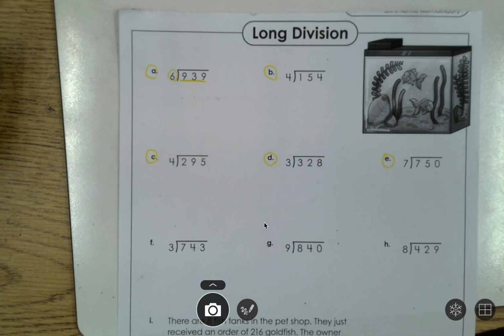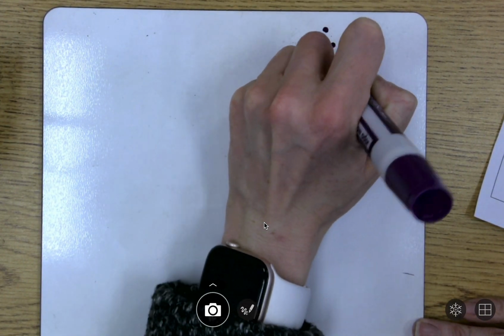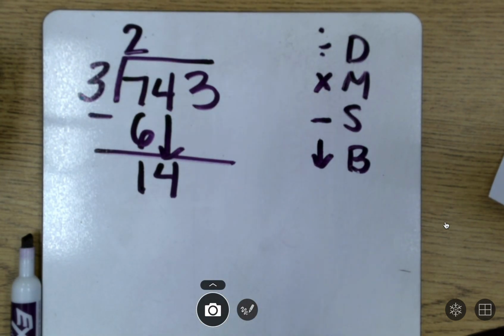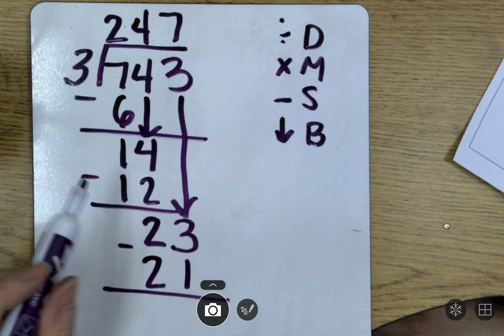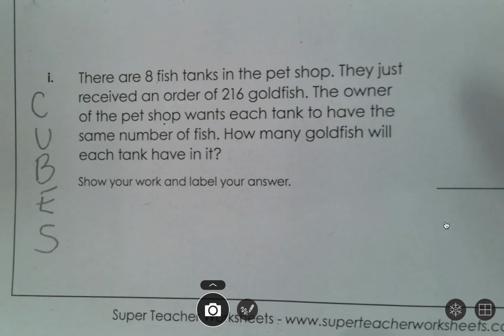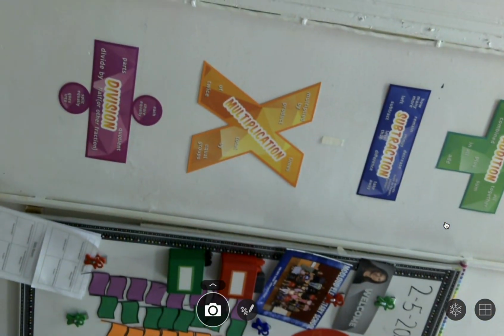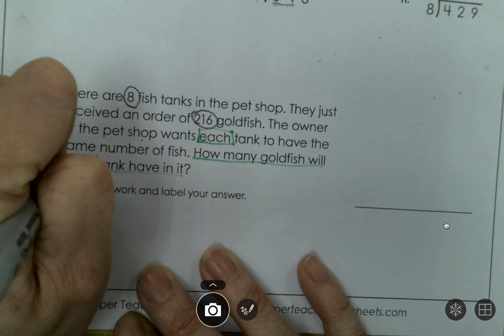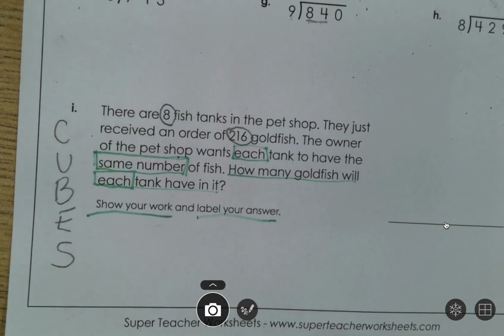Division Homework 6